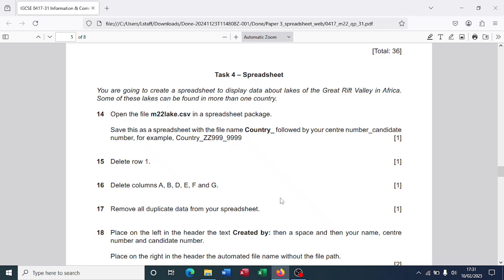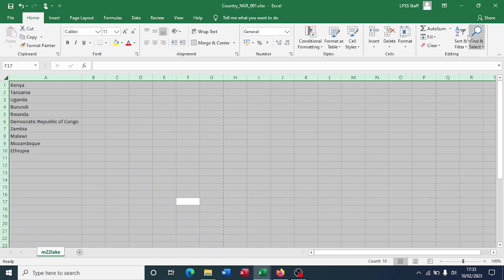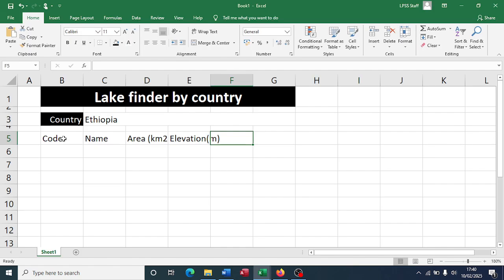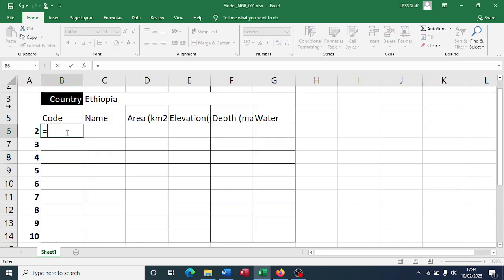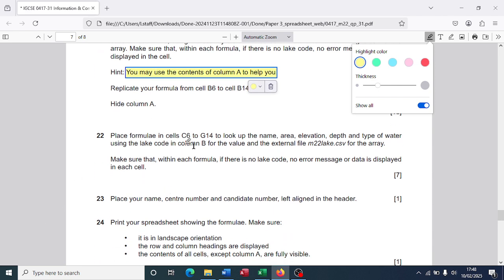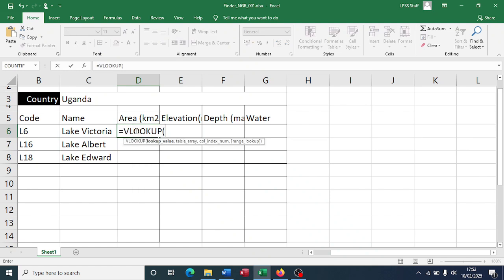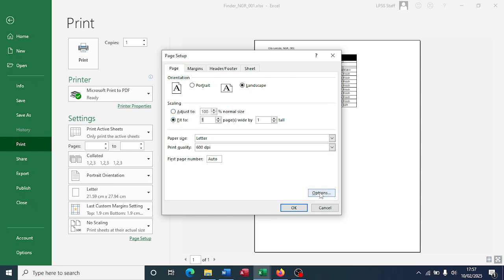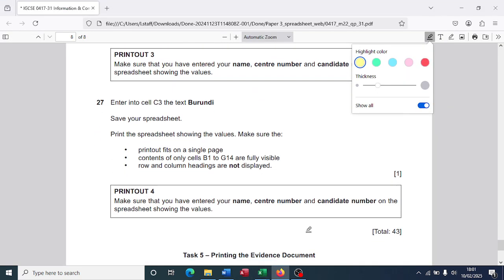Cambridge IGCSE ICT (0417/0983) Feb/Mar 2022 Paper 3 - Data analysis (Spreadsheet)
This video shows how to solve Cambridge IGCSE ICT (0417) Feb/Mar 2022 Paper 3 - Spreadsheet.

You can make specific examination requests in the comment section and also let me know how this video has helped you.